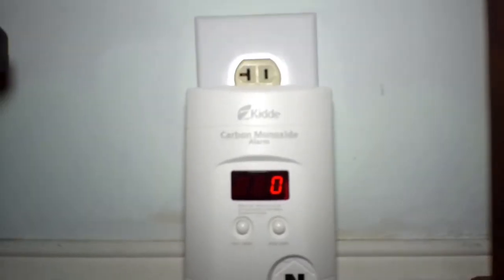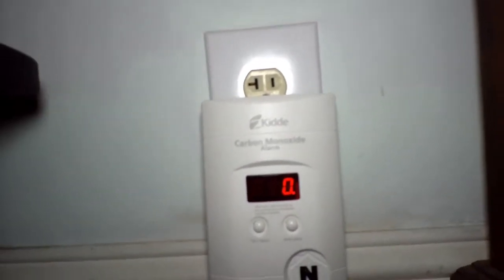Smoke Detectors / Carbon Monoxide Detector Awareness in your home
It's important to have an ample amount of Smoke Detectors throughout the living spaces within the home. It's to notify you of potential danger.
As for Carbon Monoxide Detectors it is important to have them as well.
Carbon Monoxide is the silent killer and your #1 goal is to be safe and alert within your living space.
This video covers the importance and locations Detectors should go and how often you should check and replace batteries (every 6 months).
Also there are 10 year units available so make sure to check them every 6 months as well.
Also - sleep with your bedroom doors closed for added smoke prevention.
Now do your homework and buy one, check yours and stay safe.